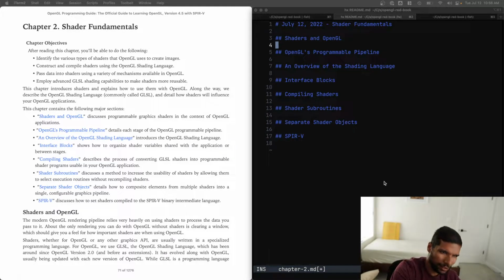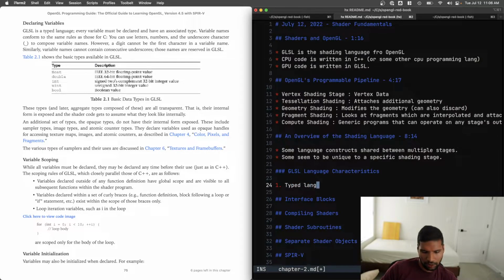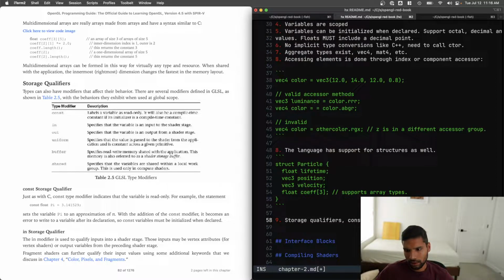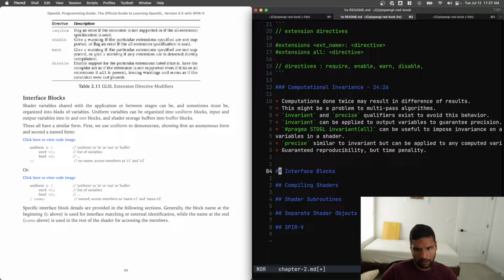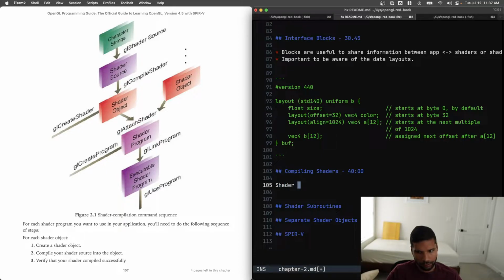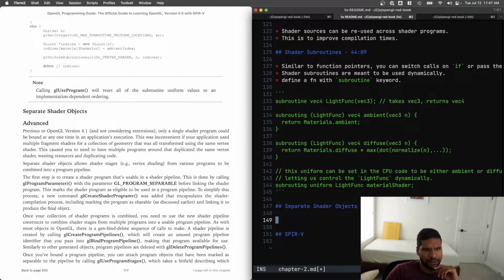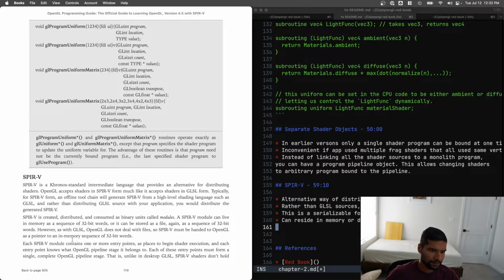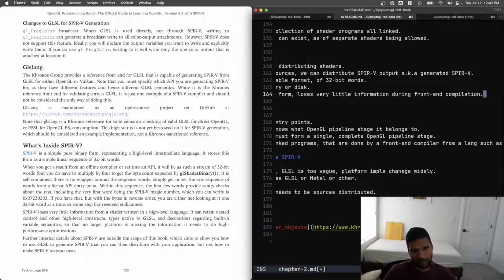OpenGL Programming Guide - Shader Fundamentals (Chapter 2)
Looking into OpenGL Programming Guide - Shader Fundamentals

Timestamps:

00:00 - Introduction
01:16 - Shaders and OpenGL
04:17 - OpenGL's Programmable Pipeline
08:14 - An Overview of the Shading Language
24:26 - Computational Invariance
30:45 - Interface Blocks
40:00 - Compiling Shaders
44:09 - Shader Subroutines
50:00 - Separate Shader Objects
59:10 - SPIR-V